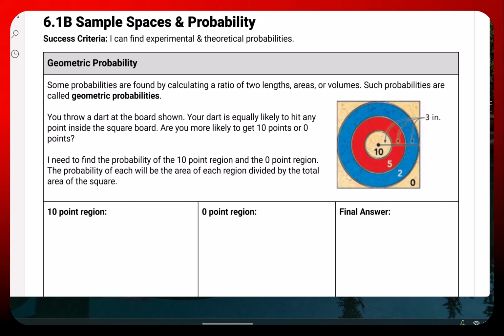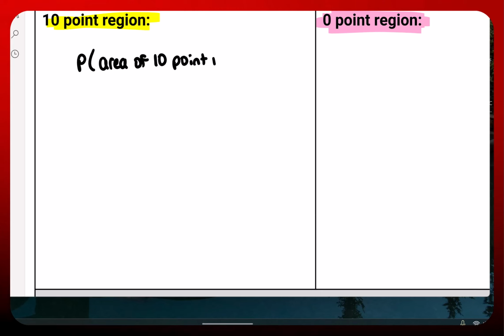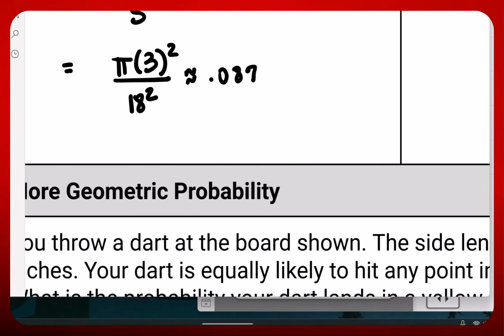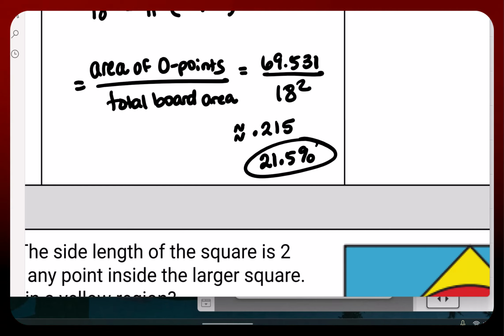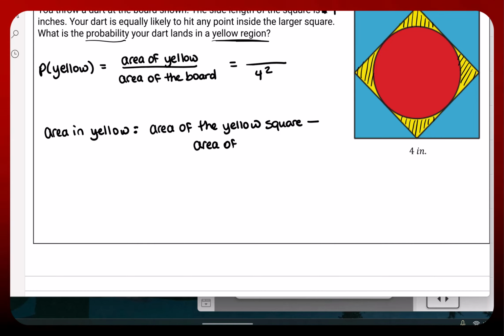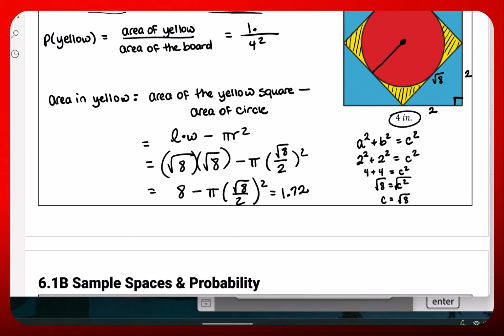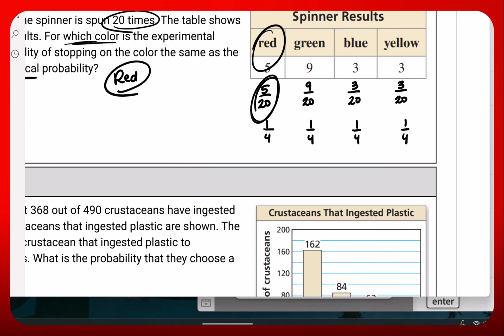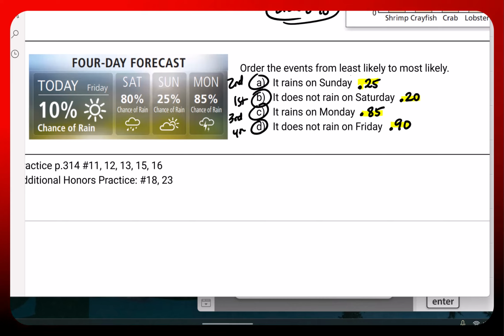6.1B Sample Spaces and Probability